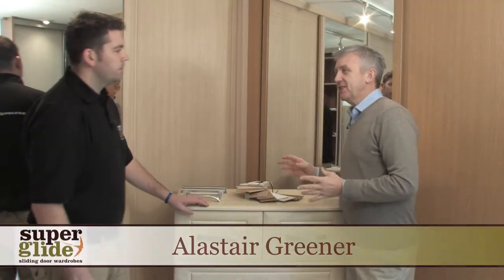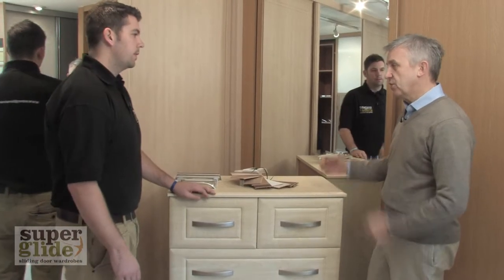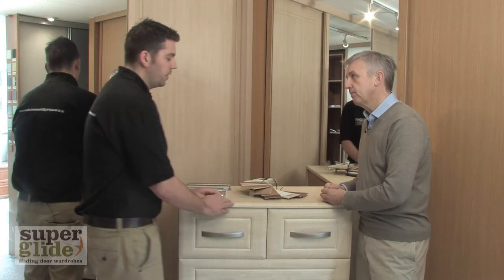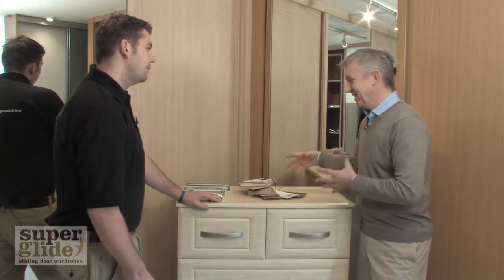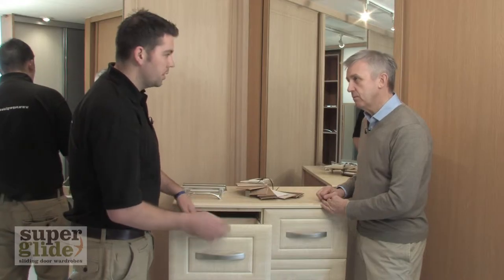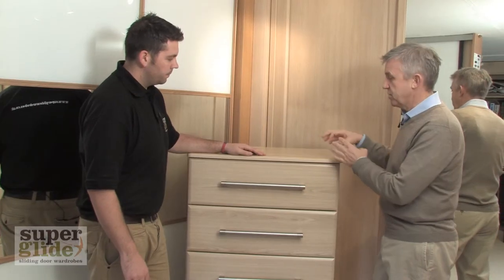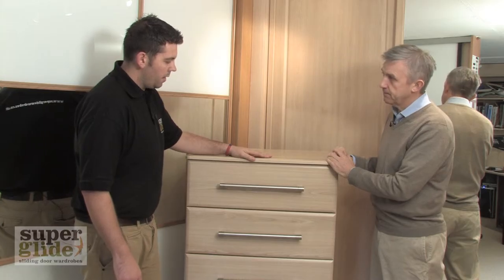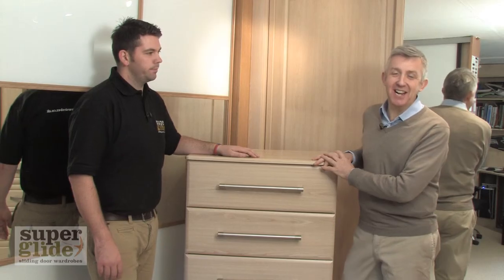Furniture - Superglide Sliding Wardrobe Doors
In this video discuss the range of Furniture that Superglide offer.

TOP QUALITY SLIDING WARDROBE DOORS FOR OVER 25 YEARS.
INSTALLATION SERVICE AVAILIBLE IN OUR LOCAL AREA.

Create your own MADE TO MEASURE sliding wardrobe doors. Choose from a wide range of frame and track colours. Then add in your choice of panels which include mirrors, coloured glass, frosted glass, wood grain panels and more. We also provide all frames to line your opening and different types of interiors to suit your requirements. All our sliding wardrobe doors are supplied with FREE DELIVERY.

We also manufacture bespoke bedroom furniture, bedside cabinets,chests of drawers and interiors to suit requirements.

ORDER ONLINE or please come and visit us by appointment, where you can see and we can demonstrate the quality of our made-to-measure sliding wardrobe doors.